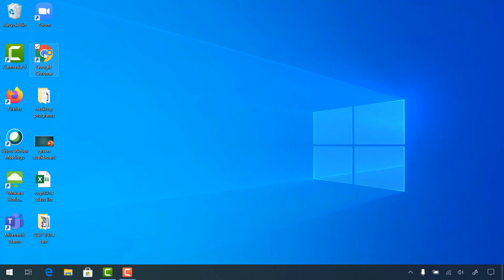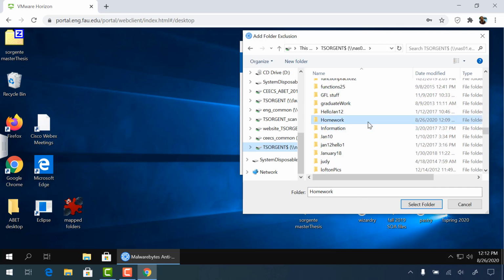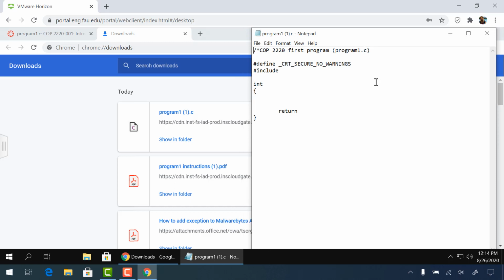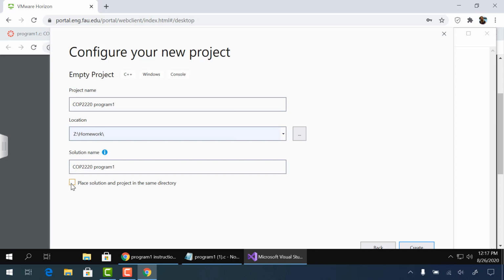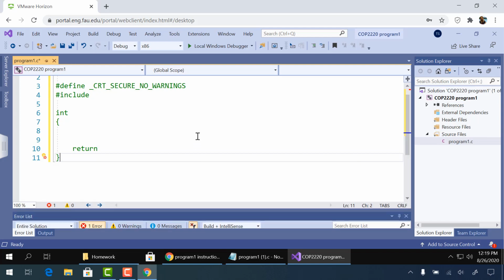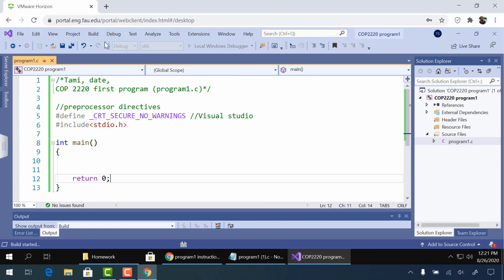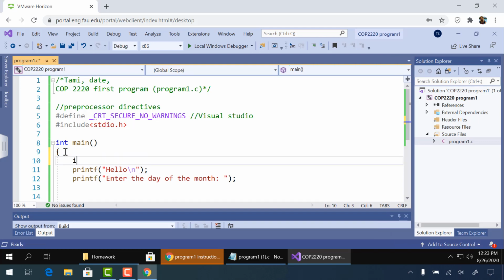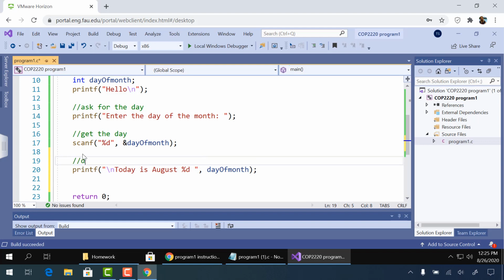COP 2220 program 1